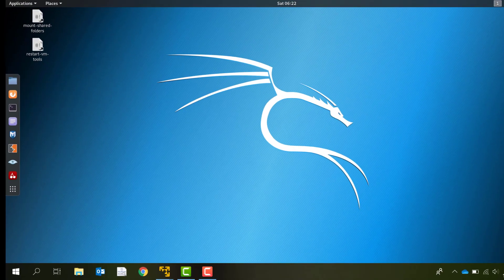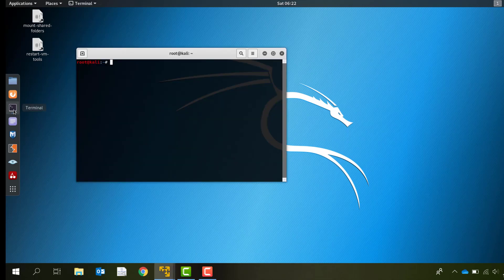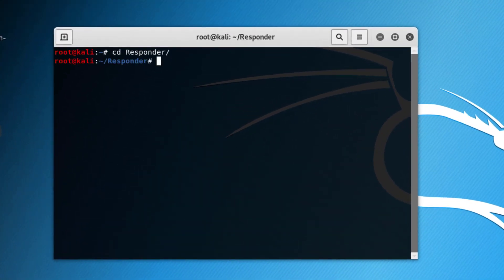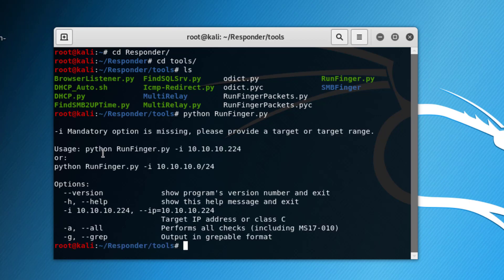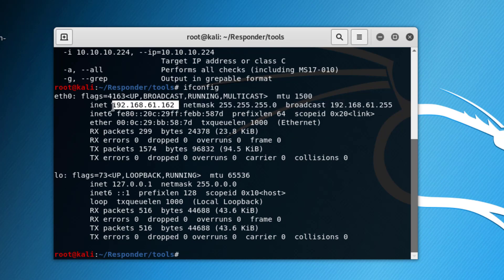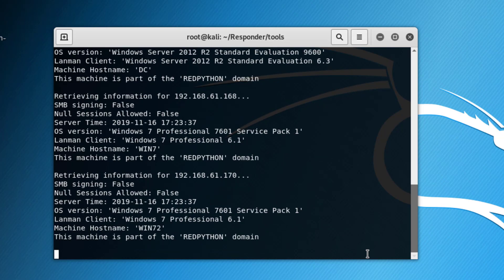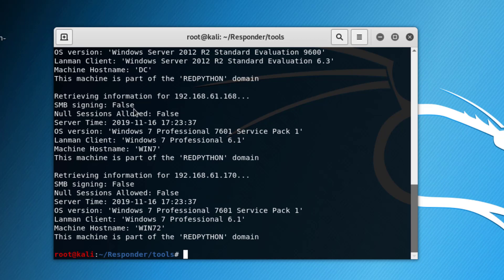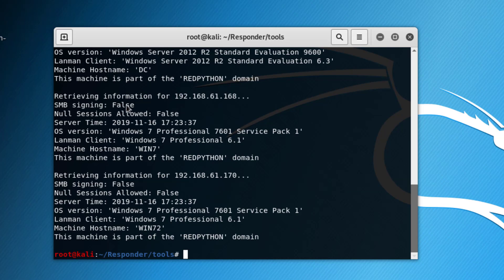SMB Hacking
Learn how to scan the network for SMB Signing vulnerabilities using the RunRinger python tool